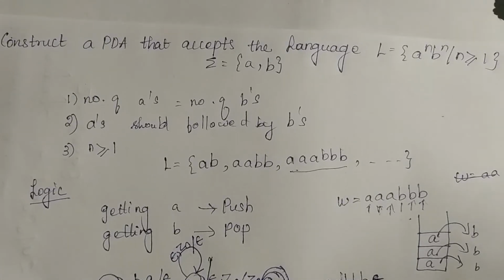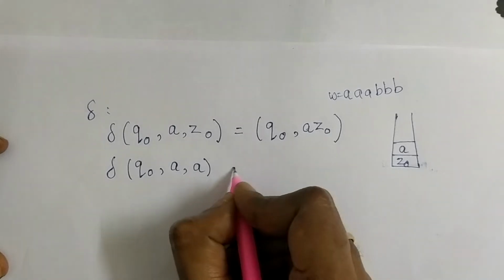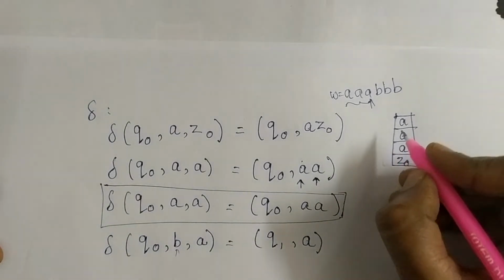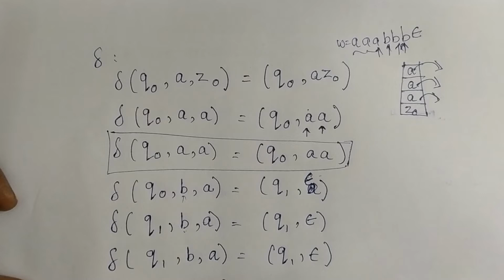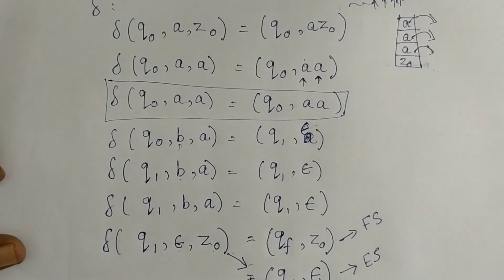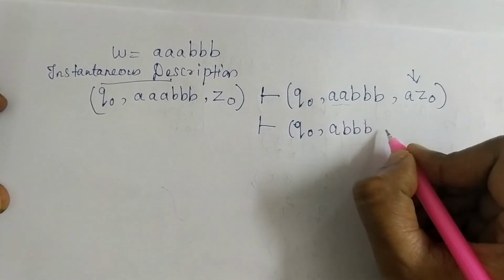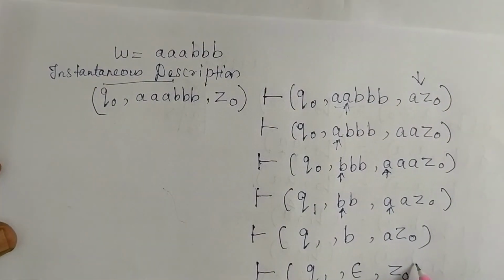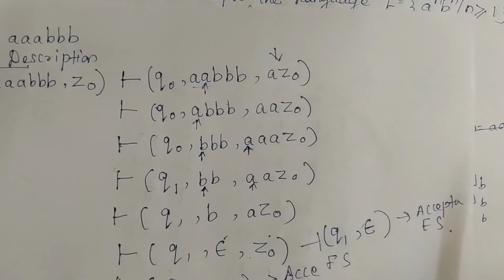PushDown Automata construction Part 2